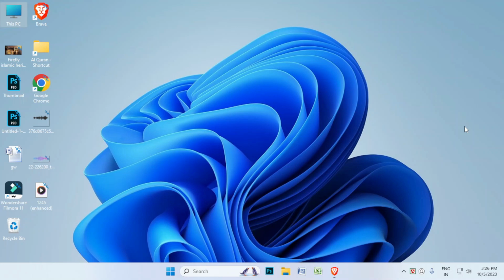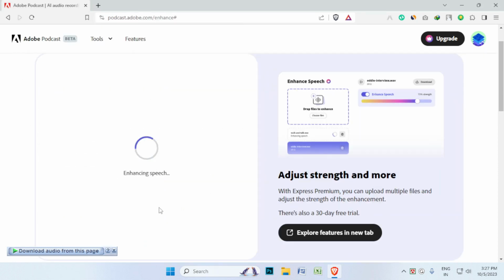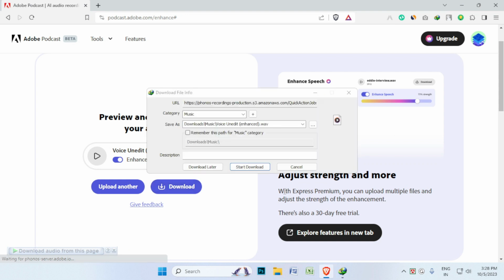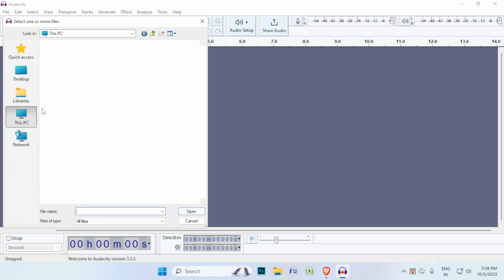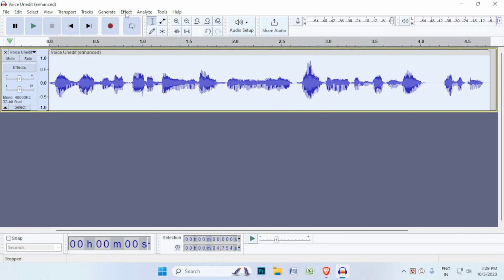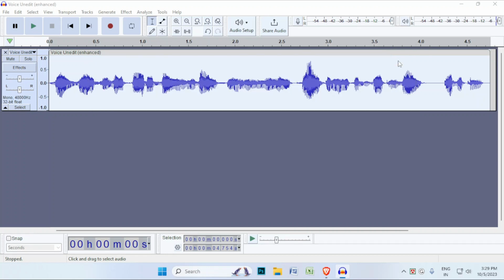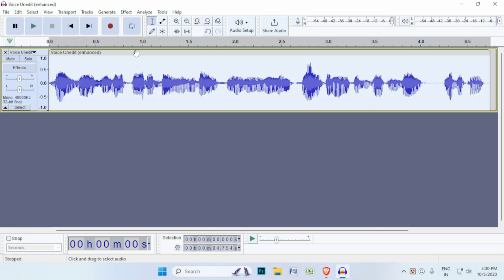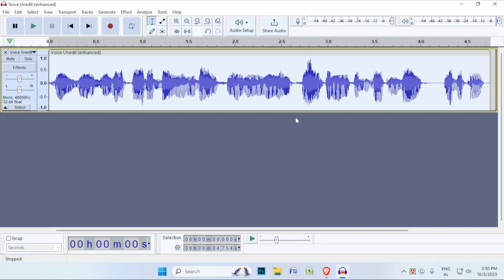Record and Edit HIGH DEFINITION Audio on Your Mobile Device! Ultimate Guide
In today's video, I covered How to Record Voice for YouTube videos / How to Record Professional Voice in Mobile and audio editing for YouTube videos.

Today our main goal is to remove noise from audio & make voice deeper using Audacity. And it doesn't matter if you do not have a Lavalier mic because you can use a Mobile Phone for the best audio.

📌If you do not have a pc then you can use Lexis Audio Editor for Editing App